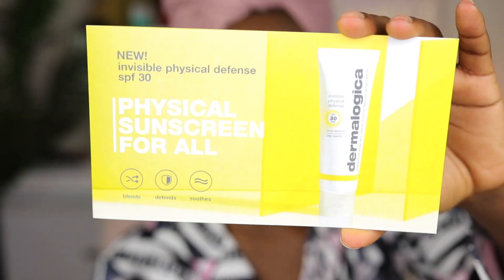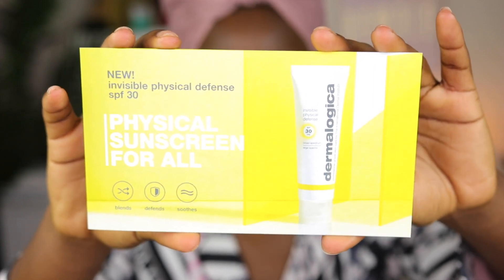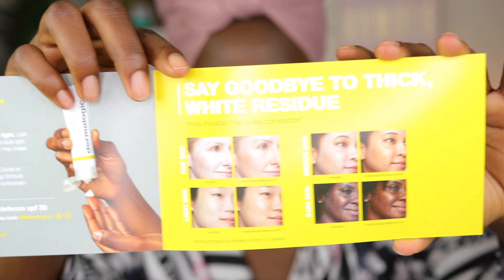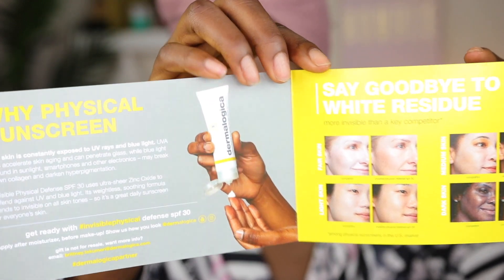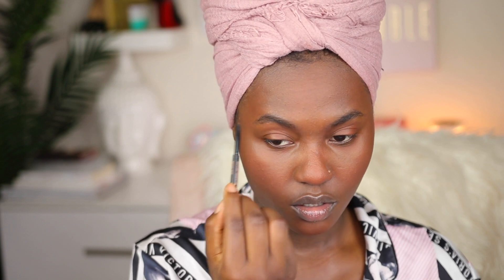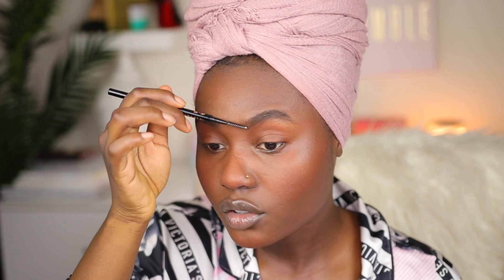No Makeup Makeup look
Filming Equipment
Camera: Canon 80D
Lense: Sigma 18-35 MM lens
Vlogging Camera: Sony A5100